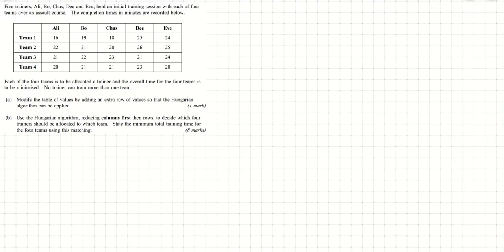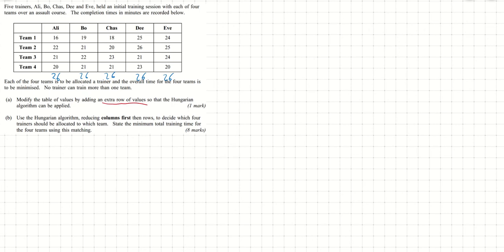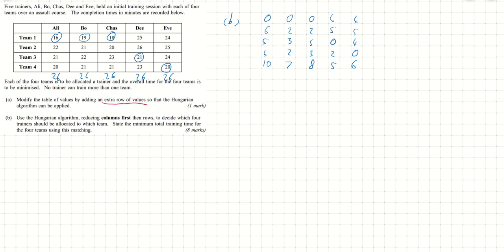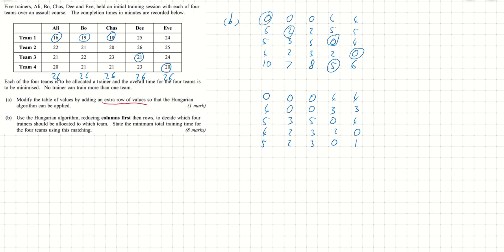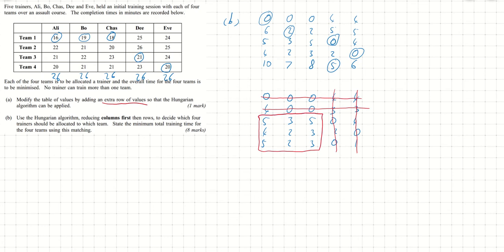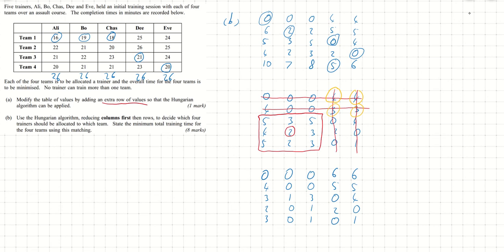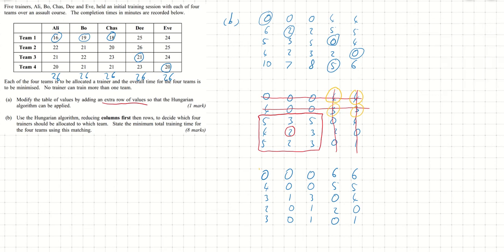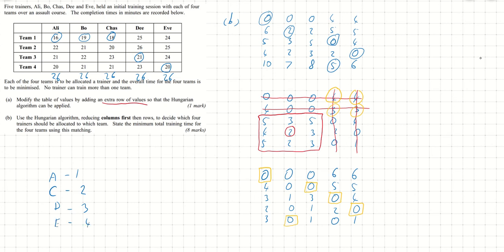Hungarian Algorithm for Optimal Assignment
An exam question example where we use the Hungarian Algorithm to decide optimal assignment of people between groups.